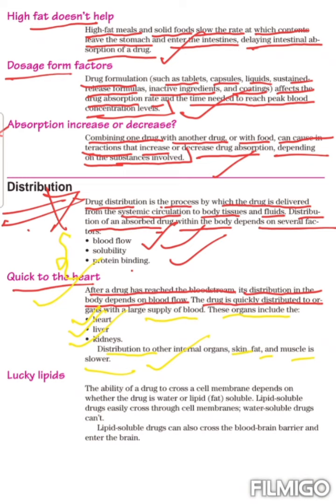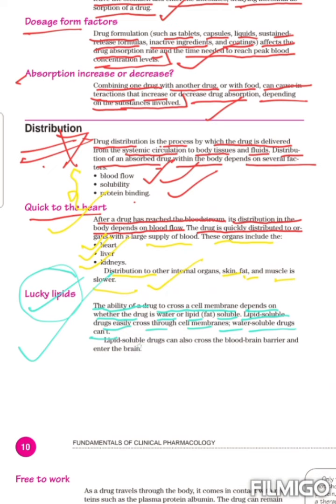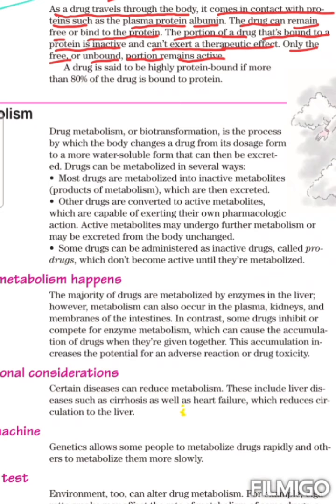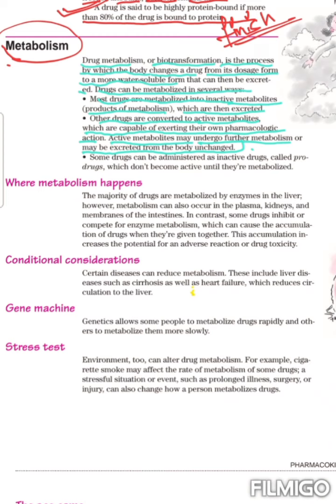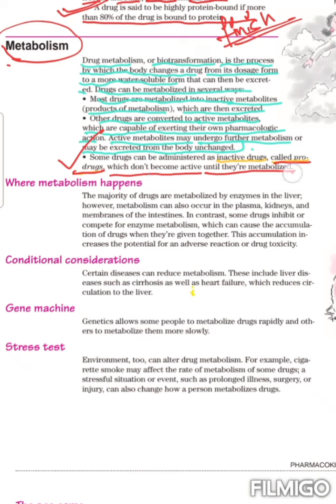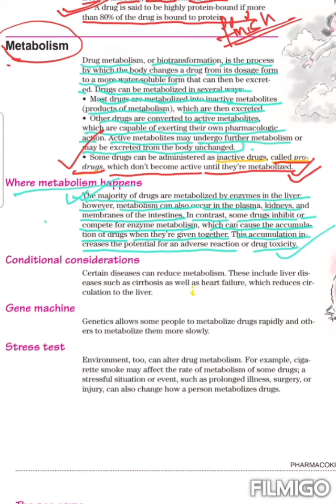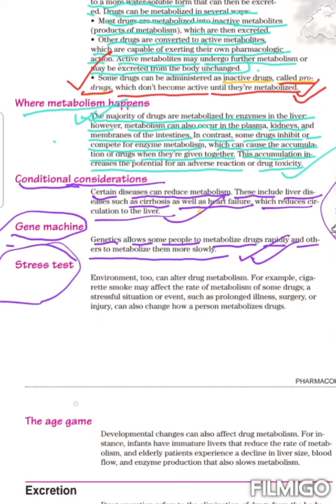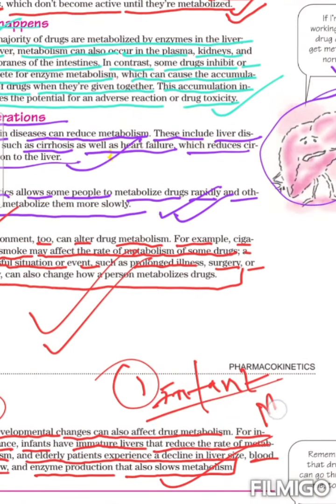Pharmacology Short Notes. DISTRIBUTION &METABOLISM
PHARMACOLOGY SHORT AND EASY NOTES

PHARMACOKINETIC OF DRUG..

ABSORPTION

DISTRIBUTION ...IN THIS VIDEO WE WILL DISCUSS ABOUT FACTORS AFFECTING DISTRIBUTION IN DETAILS

METABOLISM ..DETAILS ABOUT METABOLISM.

EXCRETION

IF YOU HAVE ANY QUERY PLEASE ASK ME IN COMMENT BOX.